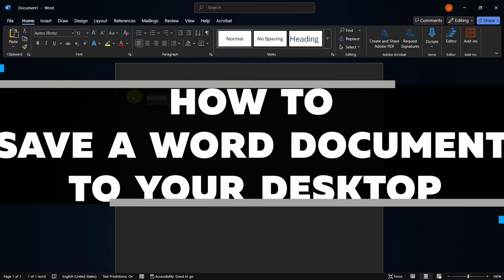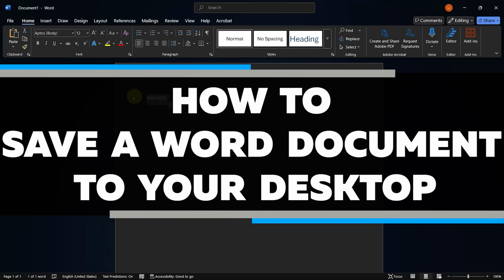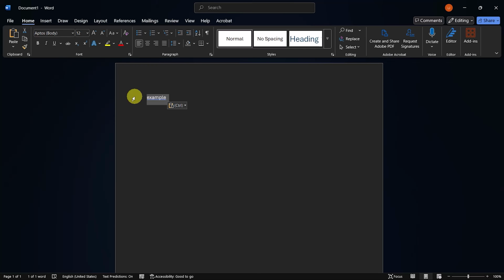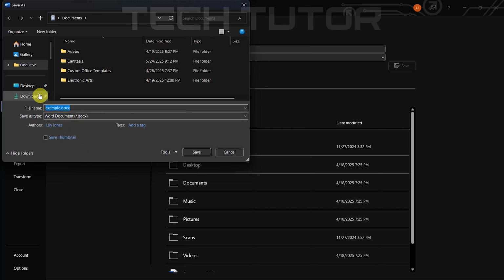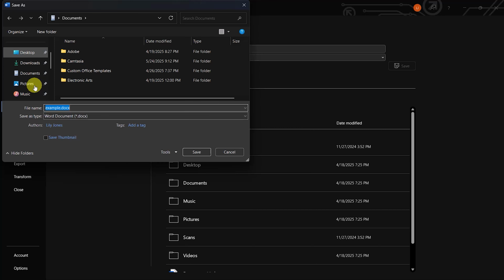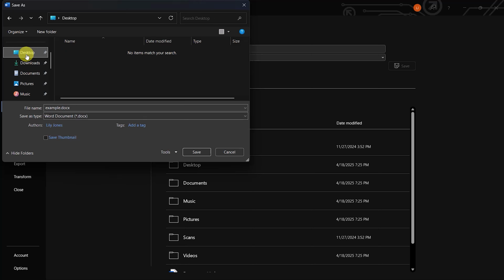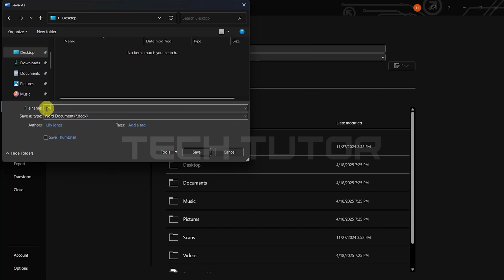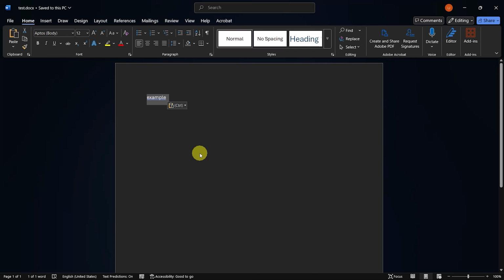How To Save A Word Document To Your Desktop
In this video, we will show you how to save a Word document to your desktop. Saving your work is very important. It helps you keep your documents safe and easy to find later. We will guide you step-by-step, so you can follow along without any trouble.